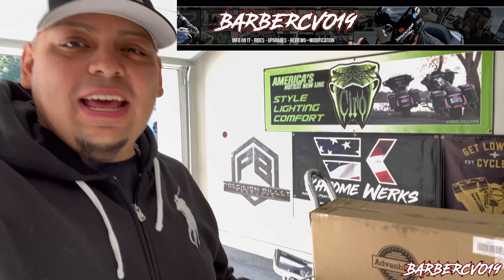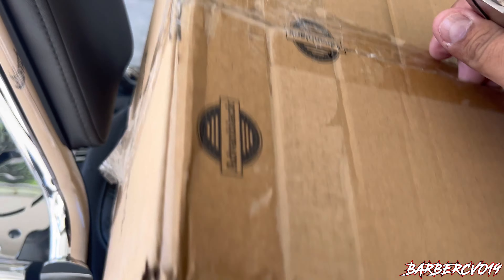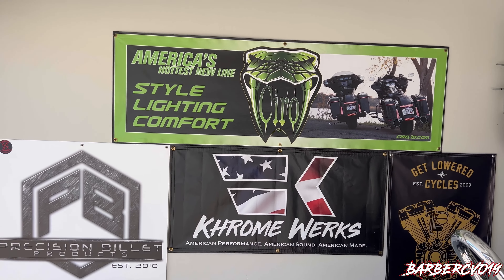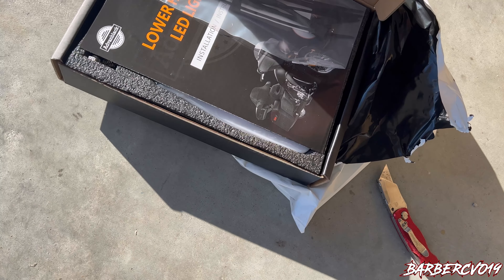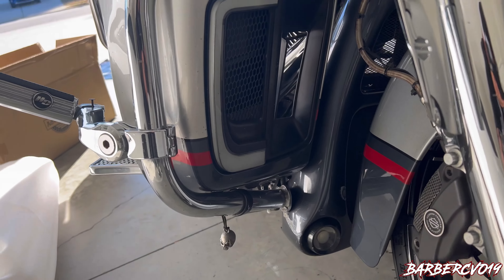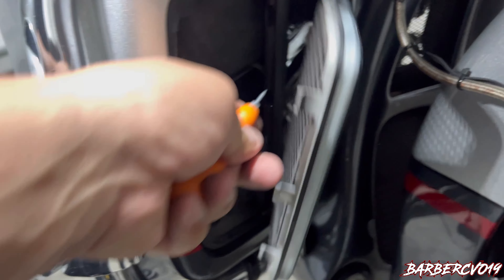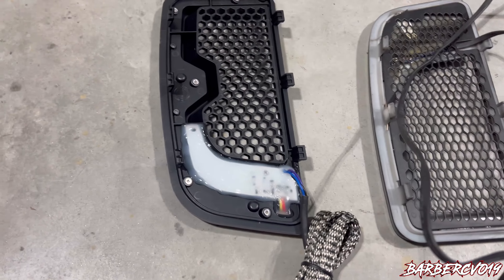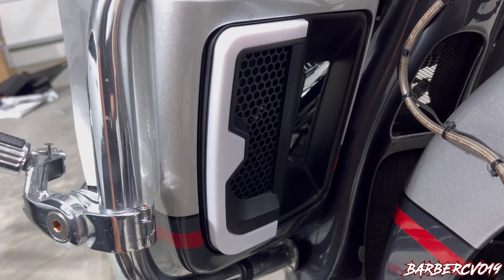Advanblack Lower Fairings Switchback Flare LED Lights / 2019 Street Glide CVO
2019 street glide CVO with KROME WERKS AGGRESSOR HEADERS with Khrome werks slip ons .. Siouxicide choppers cobra sissybar and luggage rack same company, Factory 47 anarchy bag guard . 12 inch Kst kustoms ape arm , bison style ,  custom dynamics pro-beam tail lights, Ciro fang led headlight bezel batwing , Fork mounted wind Deflectors mid air deflector in chrome From Harley Davidson , custom dynamics led latch lights for saddle bag, extended saddle bags cvo style, arlen ness mirrors , rokform motorcycle phone mount , Harley Davidson chrome windshield, Custom dynamics led bullet ring, turn signal chrome , Halo led headlight, floorboards by precision billet, 475 cam and oil pump from s&s cycle, legends suspension revo-arc ,  front legends suspsuspension Axeo High-Performance Front Suspension System ,  power vision tuner , dyno jet, precision billet toe shift peg carbon fiber, Trask Air assult charge high flow air cleaner, kuryakyn tracer led lower faring grill, voodoobikeworks chin spoiler with led , engin work done by get lowered cycle in PA, gopro 8 and gopro max 360 , heated gear heated gloves from heated jacket from mobile warming  , galfer usa rotor and break pad , custom shift link from Dunphys Cycles Machining , precision billet horn , XK GLOW LED light system , harley davidson cvo tour pack from harley davidson, roland sands transmission cover with new cable clutch line.. voodoobikeworks fog lights chin spoiler, ohlins suspension, chin mount from ride tech moto , khrome werks headers aggressor,